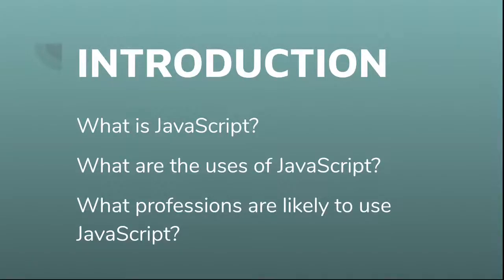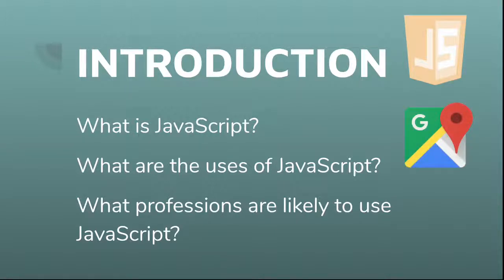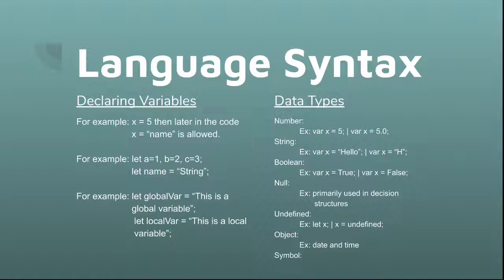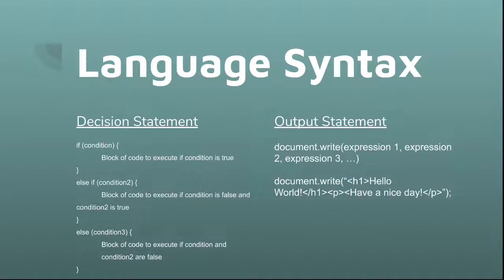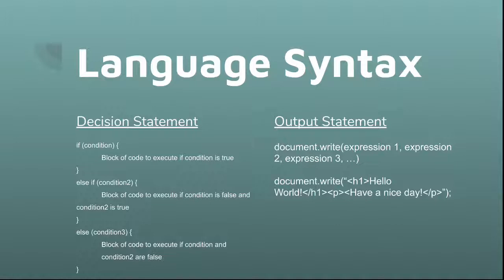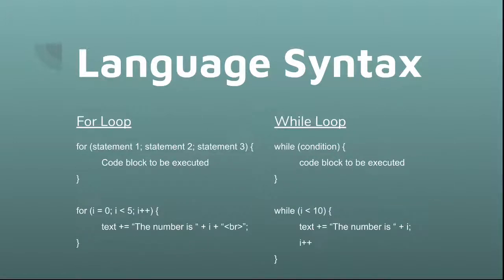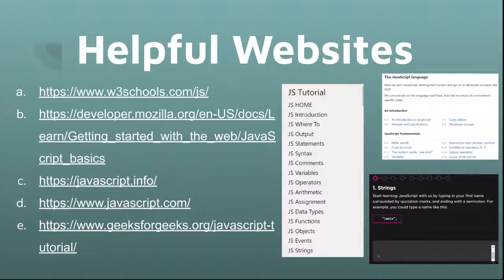Learn about JavaScript - MIS304